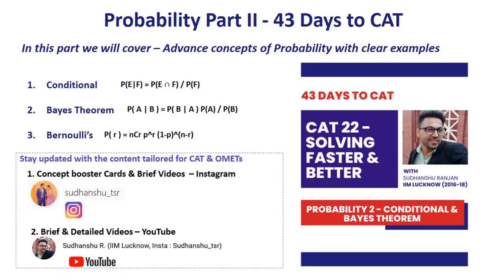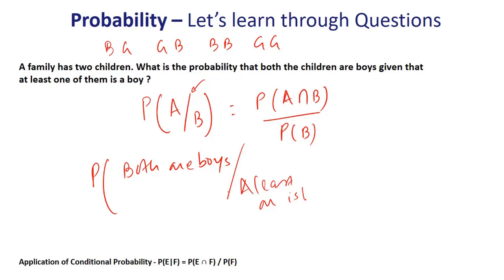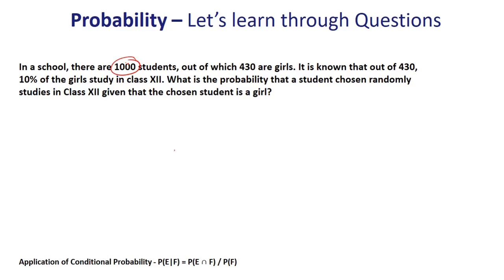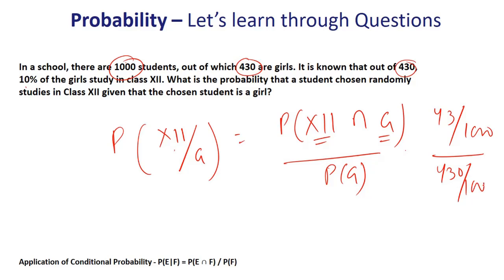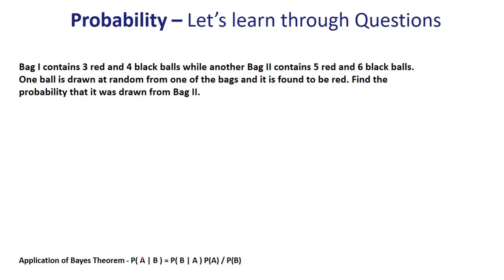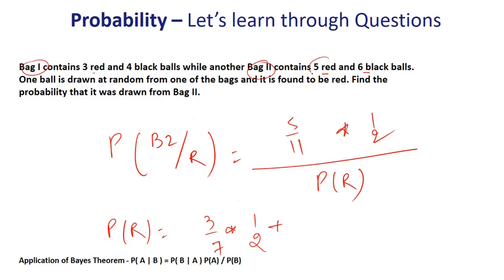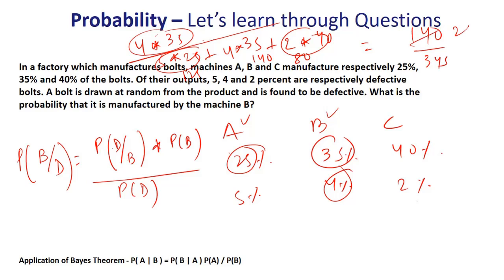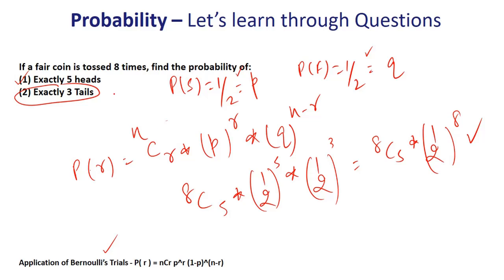Probability Advance for CAT - Conditional, Bayes Theorem & Bernoulli's with IIM Alum/CAT Trainer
' Probability Advance' - Tired of reading a lot of theory, well let's understand probability advance through questions. Following concepts have been covered for MBA aspirants -

1. Conditional probability
2. Bayes Theorem
3. Bernoulli Trials

Also do check out the key videos related to this one for perfect understanding - YouTube links as below -

1) Probability Part 1 ( Basics for CAT )

2) PnC Revision with actual CAT/XAT Questions

Cheers & God bless !